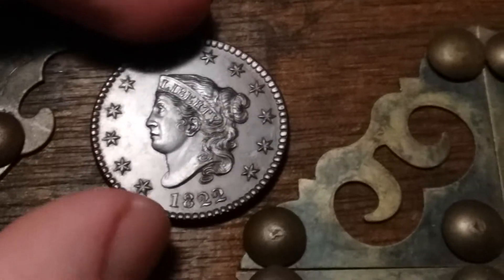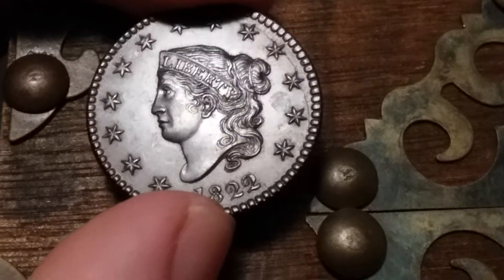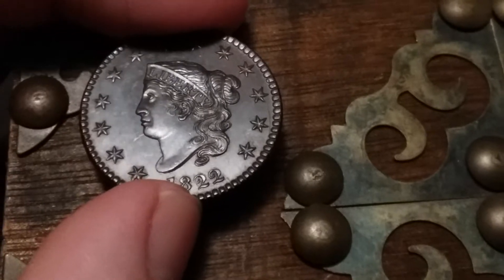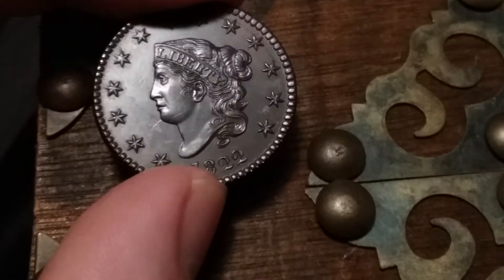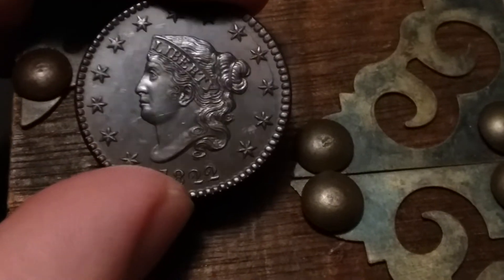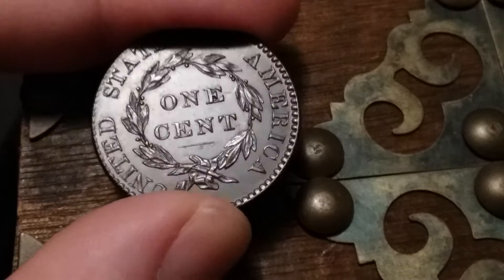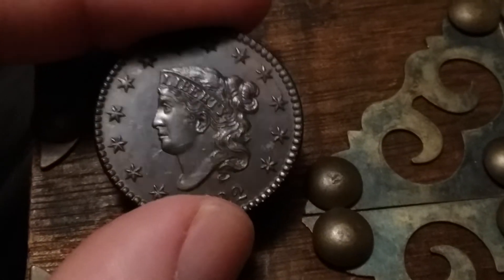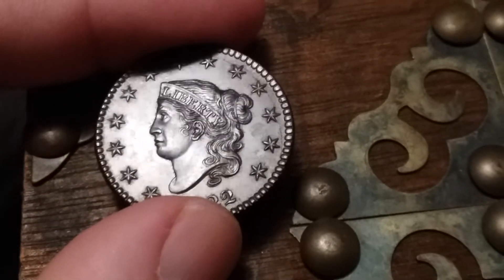A 1822 MS 65 Matron Large Cent close up review